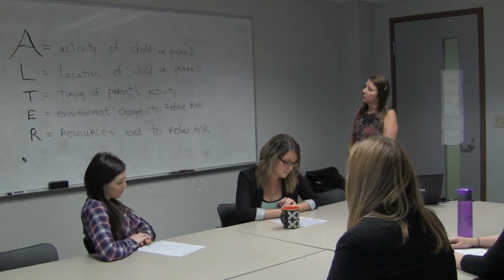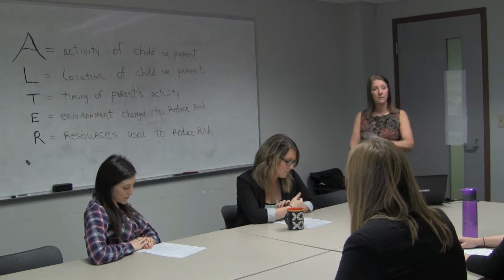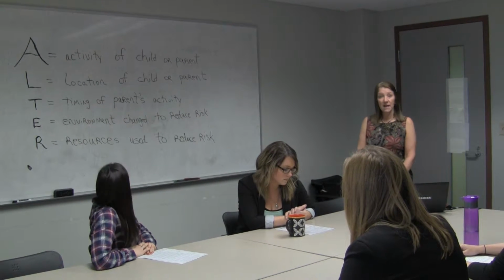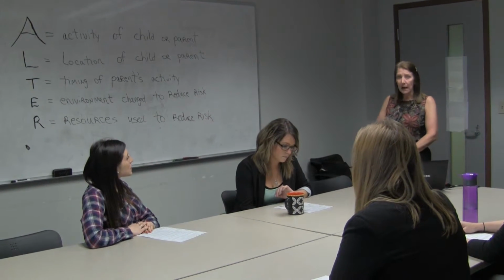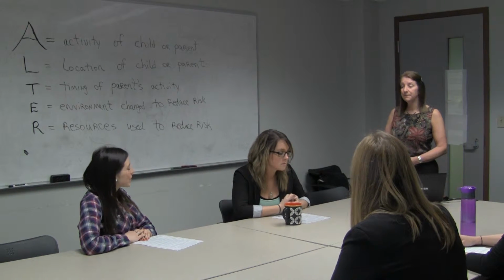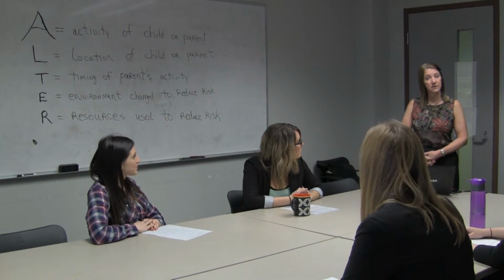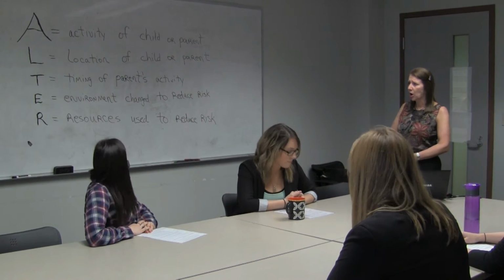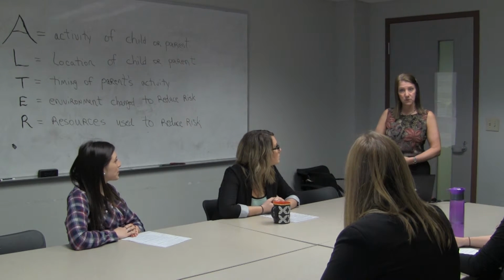Introduction to ALTER